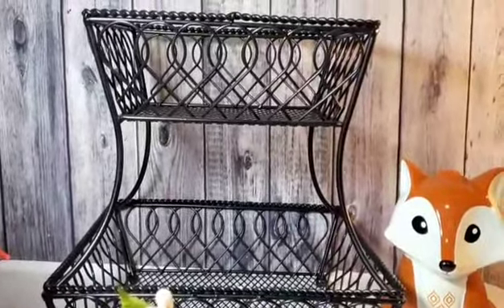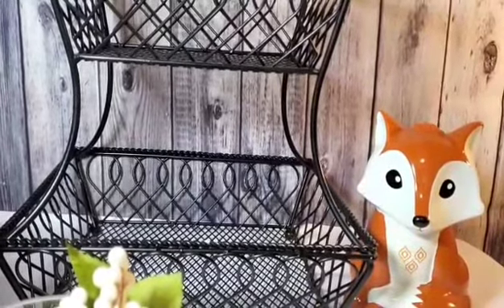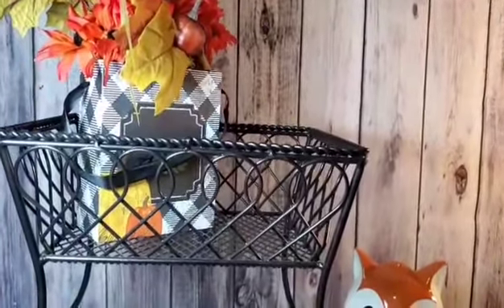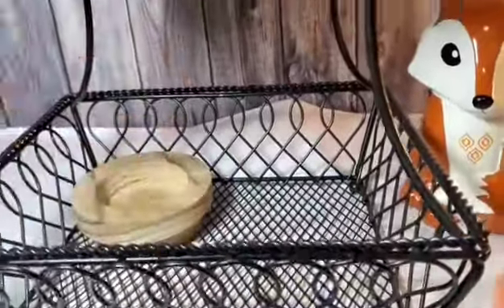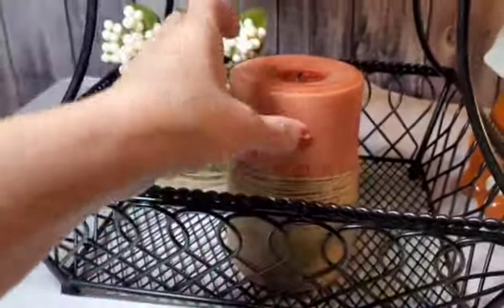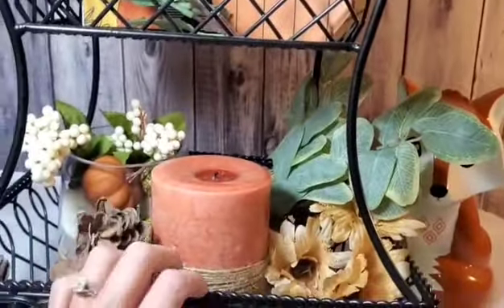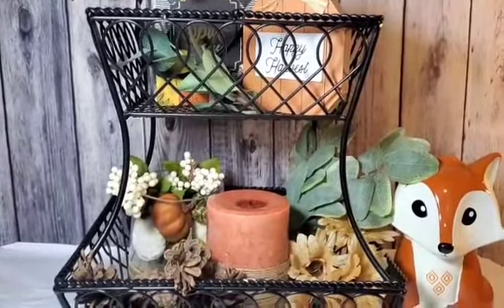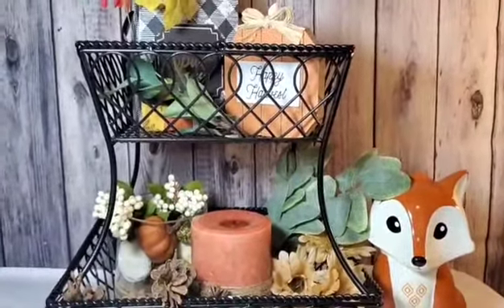$5 Goodwill Challenge/ tiered tray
#$5goodwillchallengefall2020